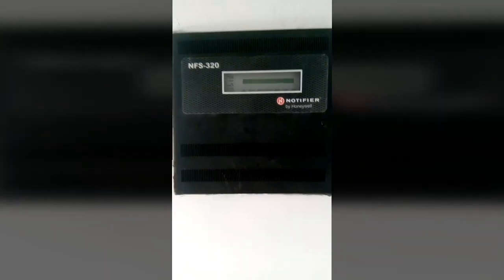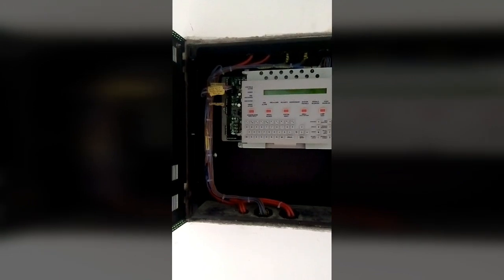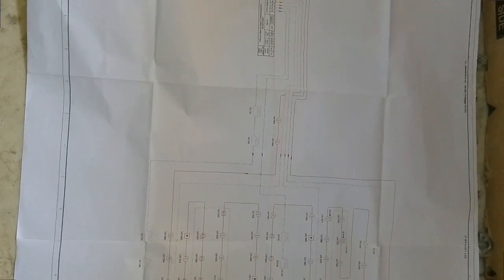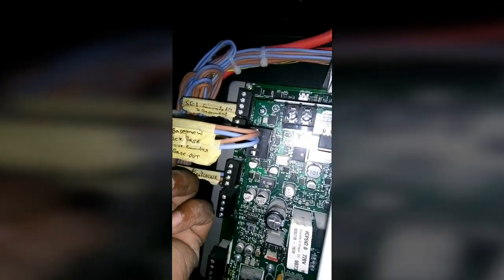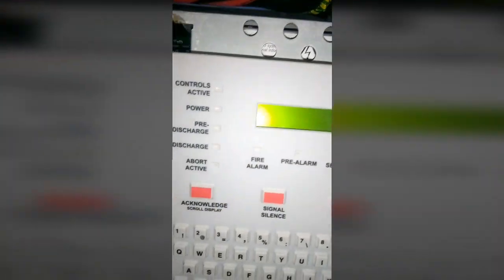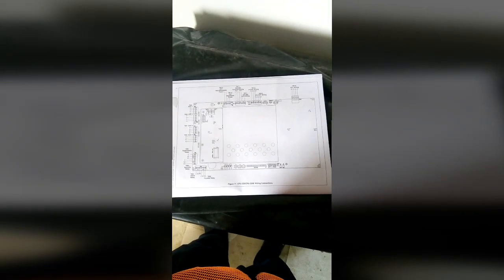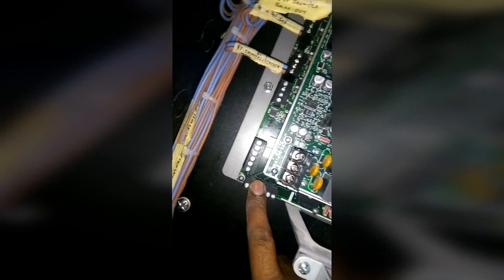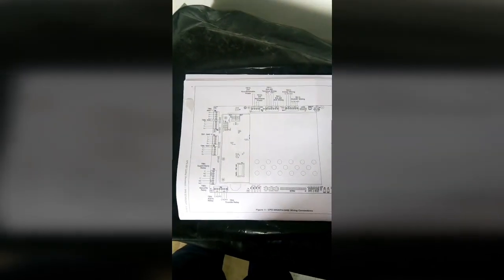FACP Panel termination ( NFS - 320 ) !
Cable must need to be permanent addressing, when will Termination finished.